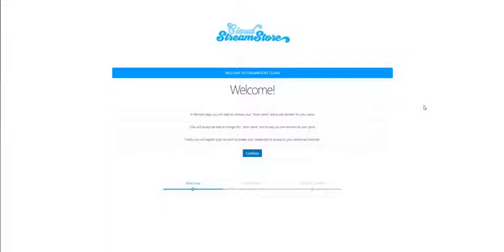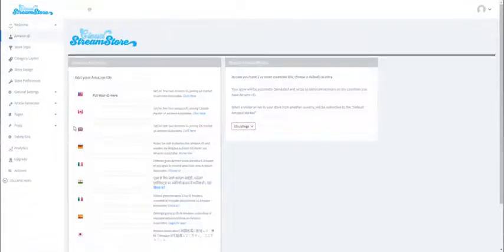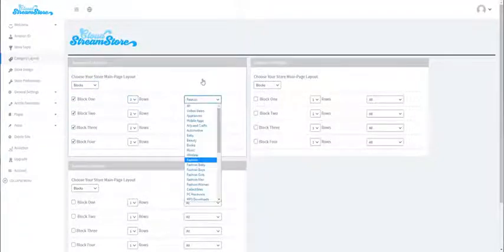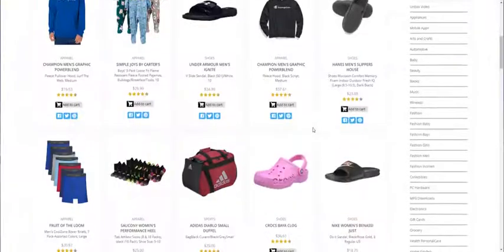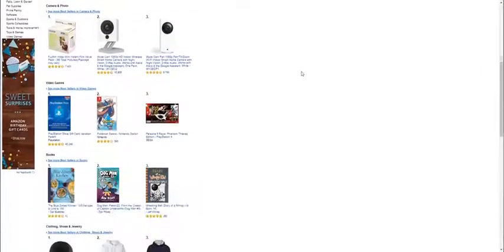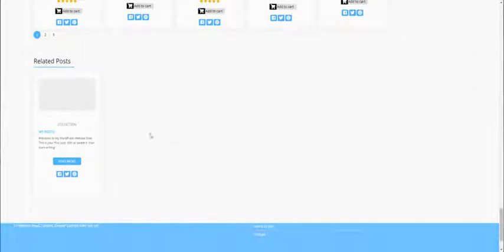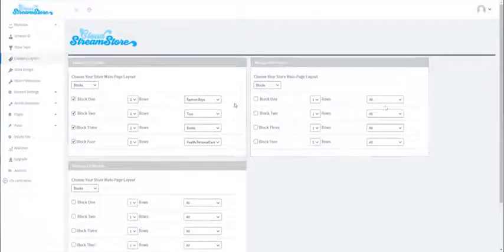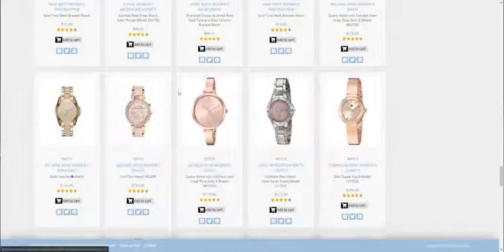Stream Store Cloud Review Demo - How To Sell On Amazon With Amazon Automation Business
Stream Store Cloud Review Demo - How To Sell On Amazon With Amazon Automation Business: Get StreamStoreCloud + Bonuses

Stream Store Cloud allows you to build fully automated Amazon Stores, self hosted, without need of Amazon Keys, with unlimited products on demand, SEO article generator to rank on Google and thematic store creation engine.

This is great news for ecommerce business for beginners. There are many great reasons to start an ecommerce business. If you're interested in being your own boss and selling products you are passionate about, it's something worth considering. If you want to speed up the process, you could even buy an established business instead

Selling online on Amazon is an easy and effective way to reach millions of potential buyers and with Stream Store Cloud, it's now even easier. Whether you have to sell a little or sell a lot, Amazon provides you the required tools and experience to sell online successfully.

Stream Cloud Store allows you the opportunity to sell many kinds of products, whether they are new or used, across a wide variety of categories: Automotive & Industrial, Books-Music- Video, Electronics, Home & Garden, Tools, Sports, Travel & Outdoors, Toys-Kids-Baby.

By listing your products on Amazon, you can reach millions of potential customers every day for your products. Moreover, if you convert your listings to be Fulfilled by Amazon, they become eligible for Prime and in many cases fast, free delivery options, thereby increasing their visibility. FBA also helps your products compete for the Buy Box more effectively.

Hi my name's Dave and on this channel I show you different tools to help you make money online and how you can start earning income on the internet in the fastest time.